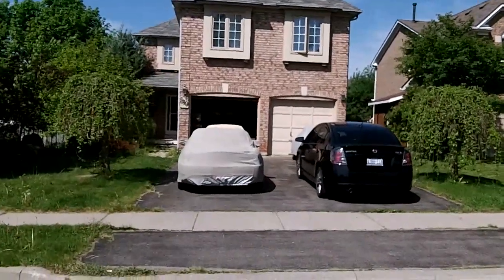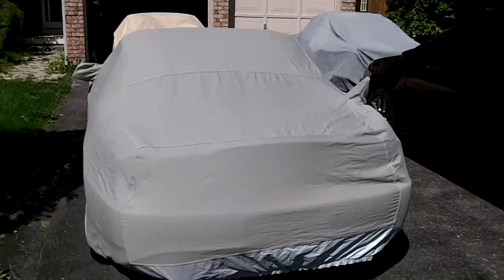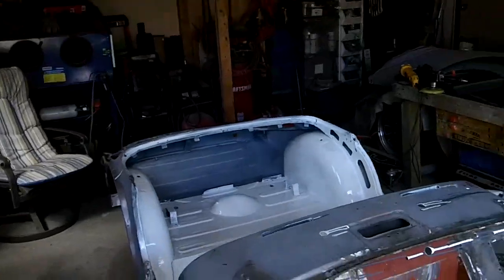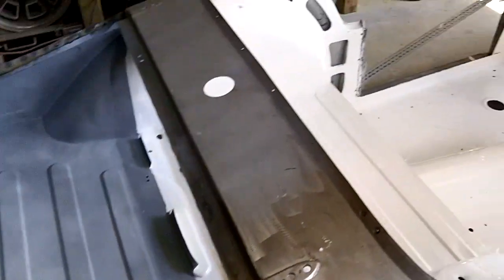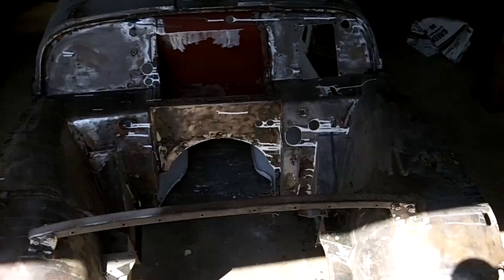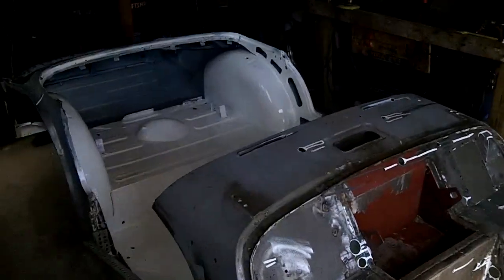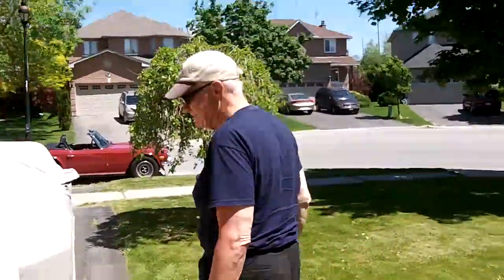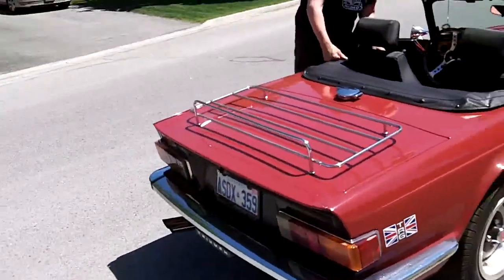Gotta Love Long Weekends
Monday Morning Jabbering and an inspection tour by Clive H.